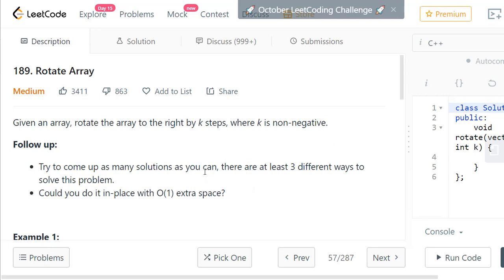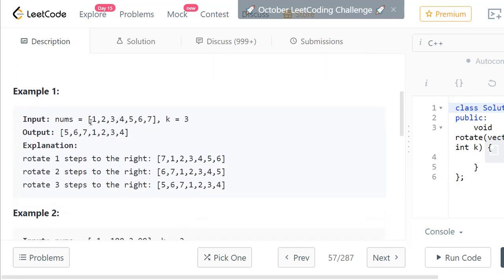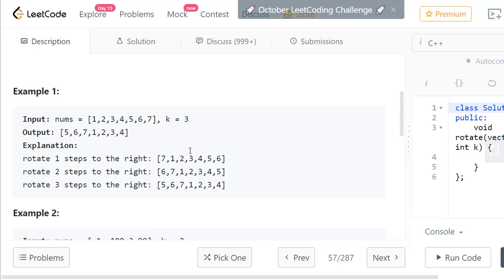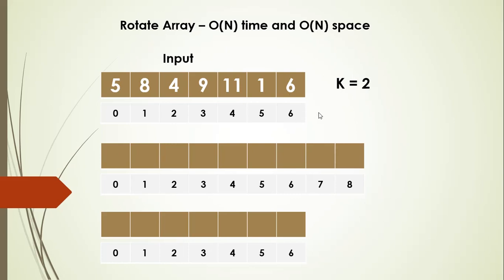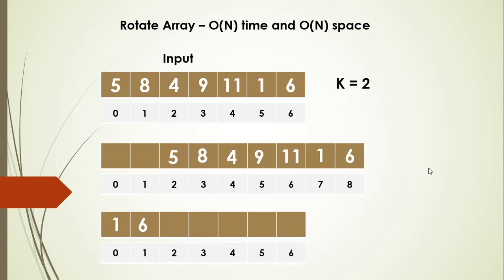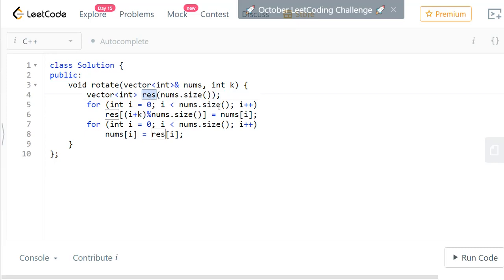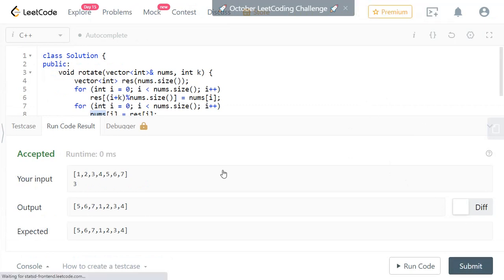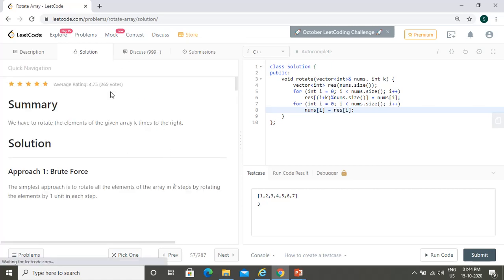Rotate Array Leetcode 189 | leetcode solution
Solution for leetcode problem #189, Rotate Array
Simple C++ solution, O(N) time and O(N) space
Leetcode DailyChallenge